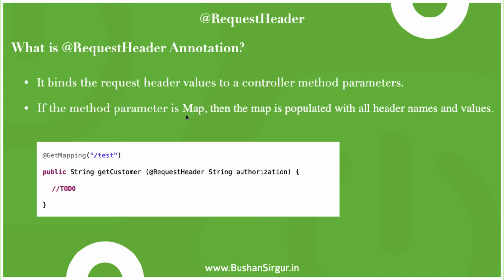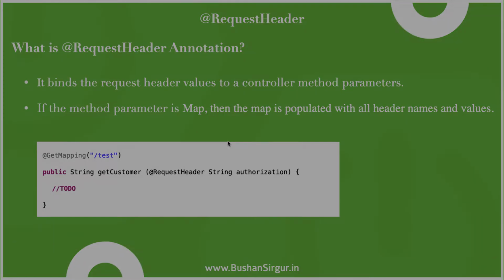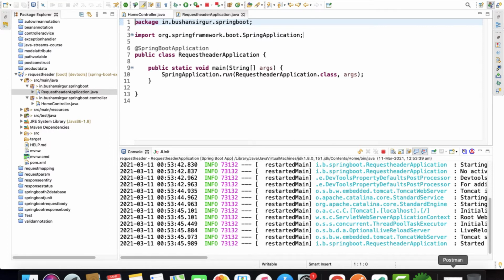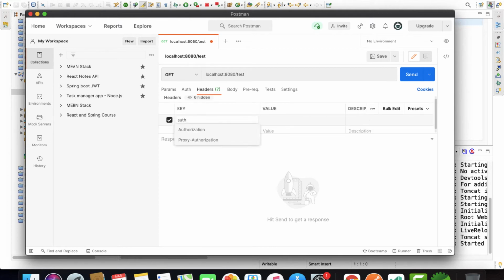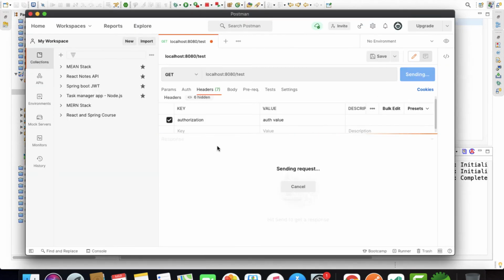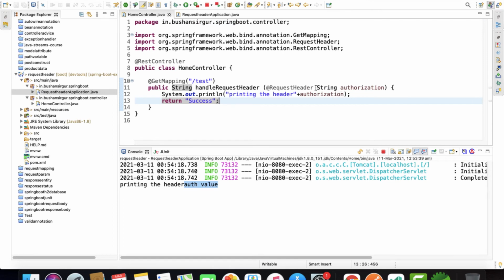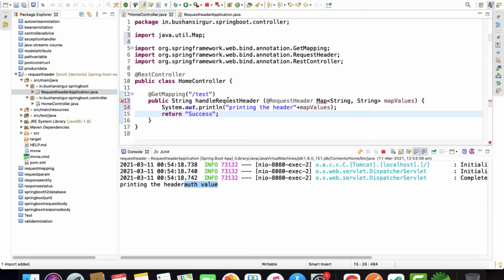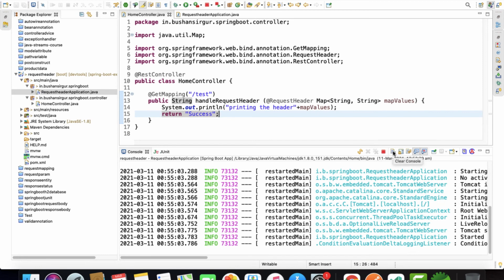Spring @RequestHeader annotation with Example